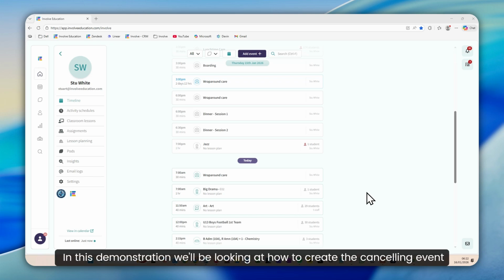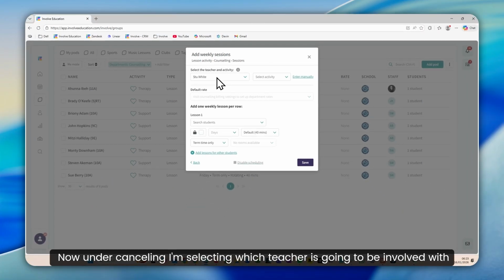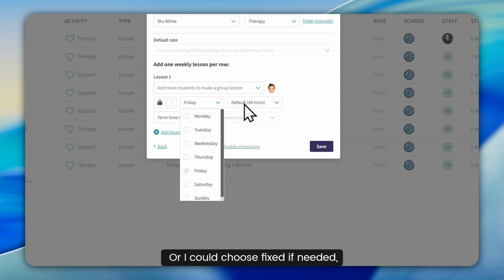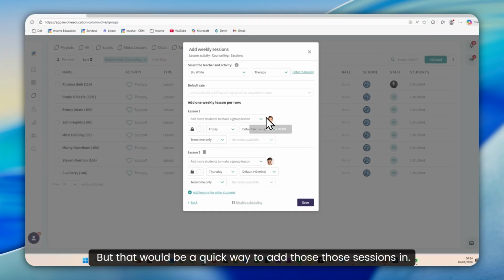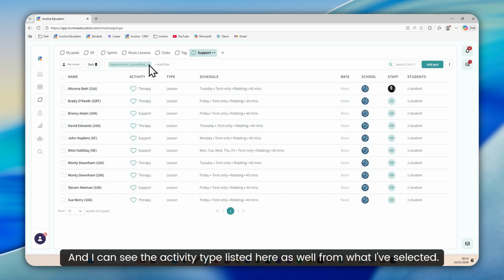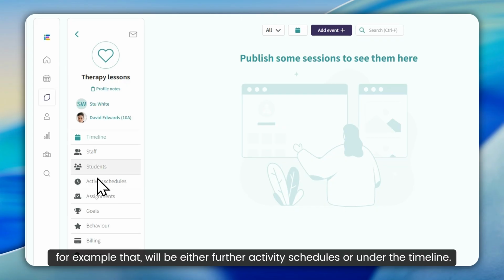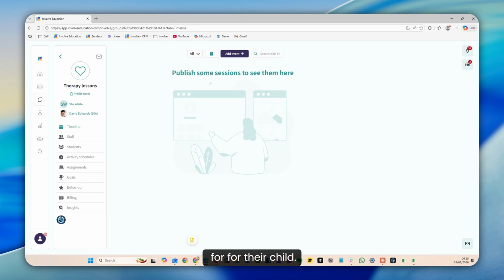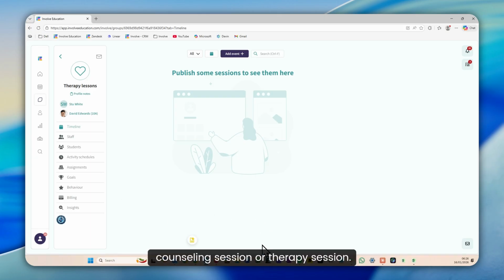Counselling Events - How to Schedule